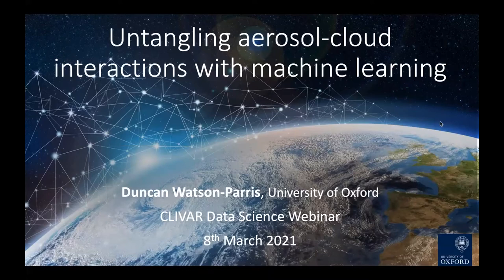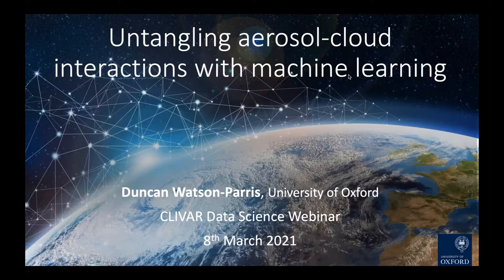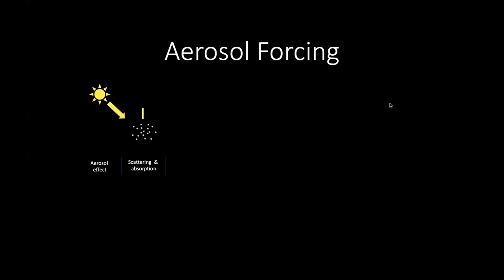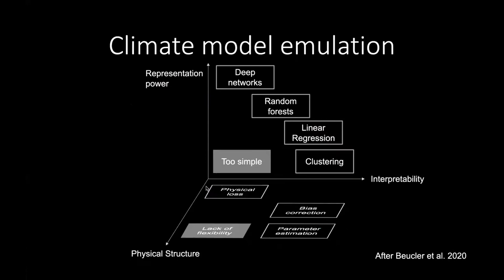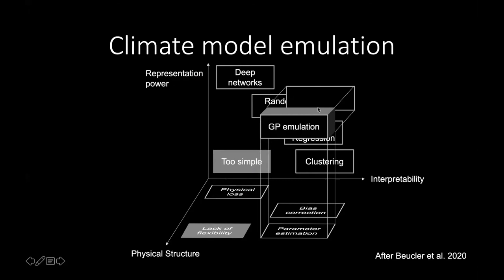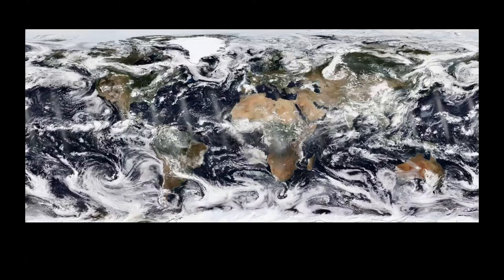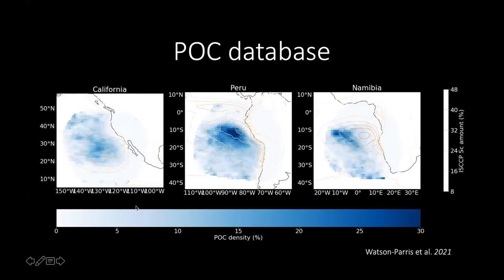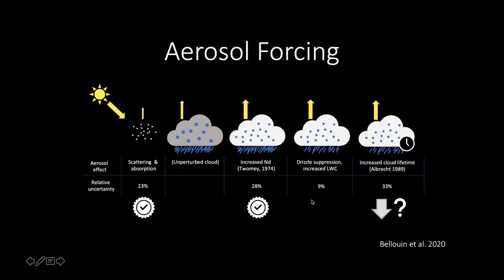Untangling aerosol-cloud interactions with machine learning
Organized by the Data Science Working Group, the webinar series will feature in experts in Earth science, statistics, and computer science with the specific goal of fostering collaboration across these disciplinary boundaries. The Working Group's general mission is to accelerate the understanding, adoption, and further development of modern data science tools for the analysis of large-to-massive climate data sets.

Title: Untangling aerosol-cloud interactions with machine learning
Presenter: Duncan Watson-Parris (University of Oxford)

To lear more about this Working Group and to watch other videos in this webinar series,